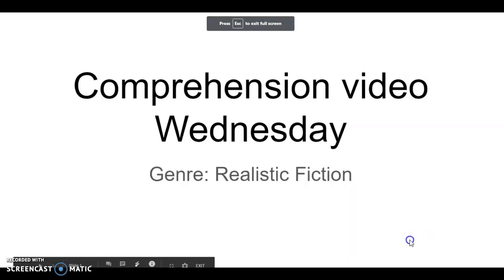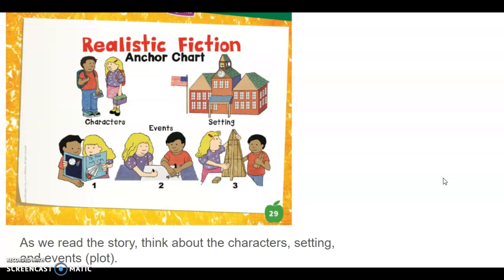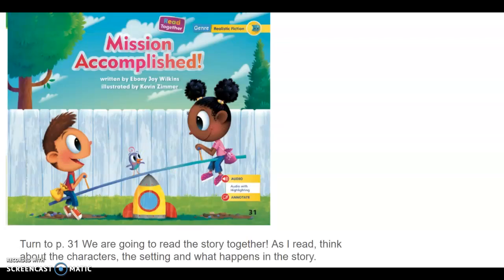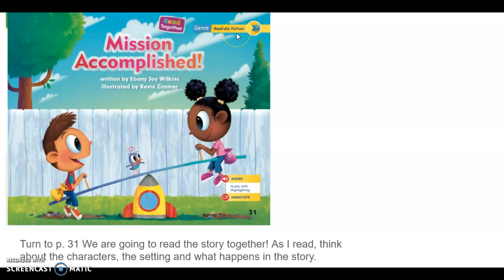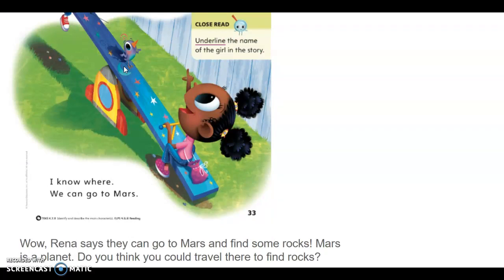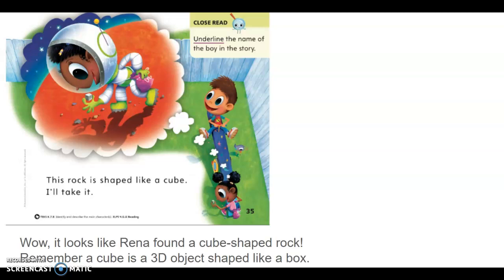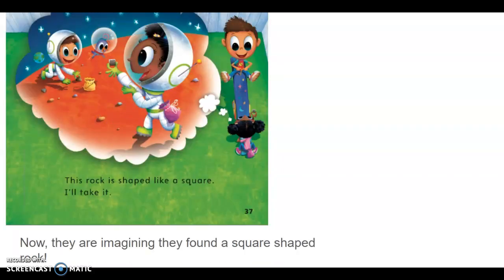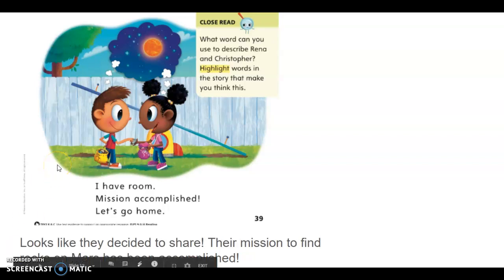Comprehension Learning Video Wednesday